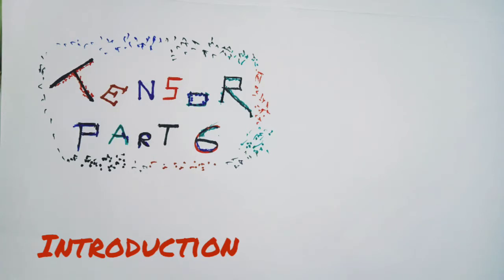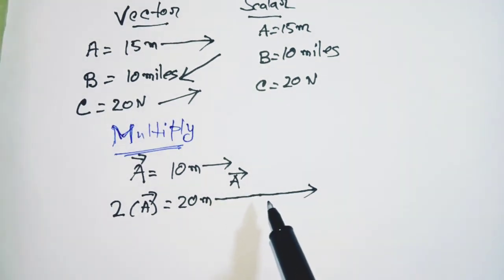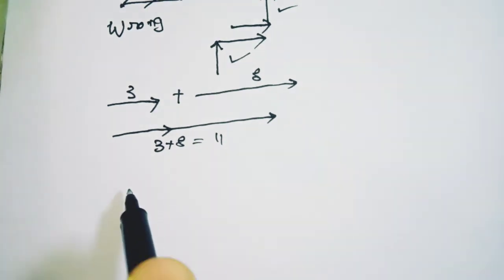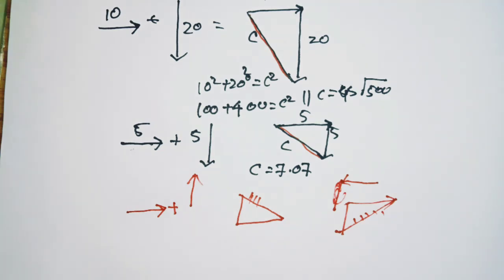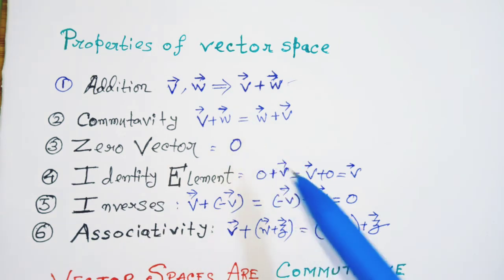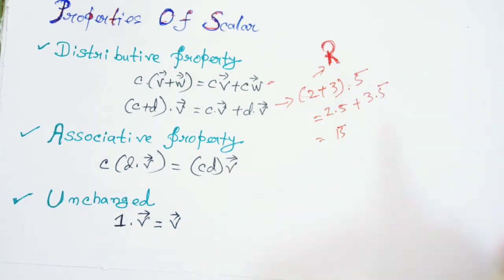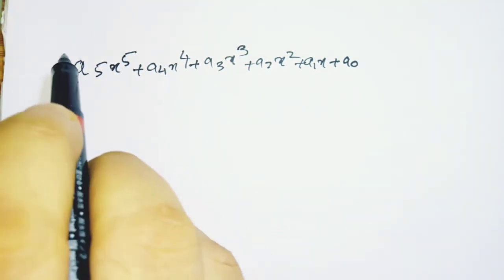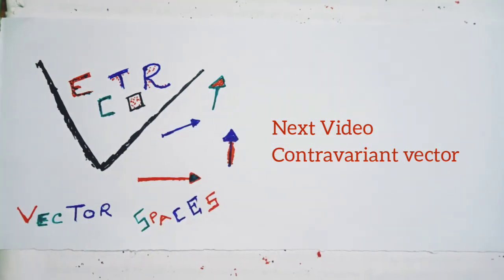What is a vector | Vector space | Vector operations | Vector addition | Tip to tail method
(1) What is a vector
(2) The usual definition of a vector
(3) Addition and multiplication of vectors
(4) Tip to tale method
(5) Scaling vector
(6) Vector space
(7) Properties of vector space
(8) Addition, commutative, associativity and distributive property
(9) Various properties of vector space
(10) 2 by 3 matrix as a vector space

About Me